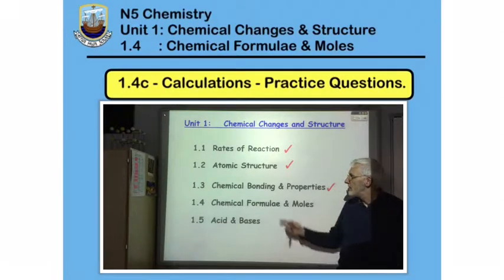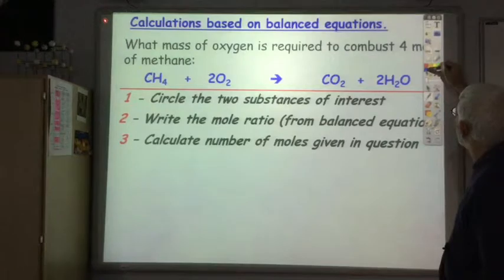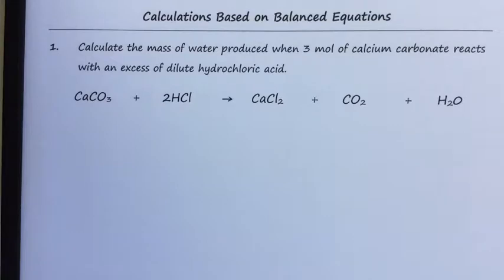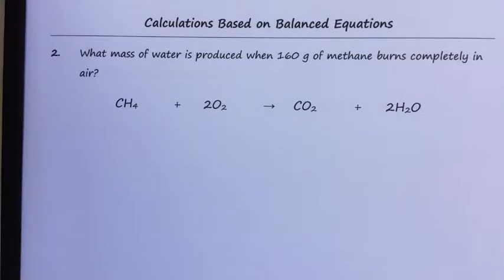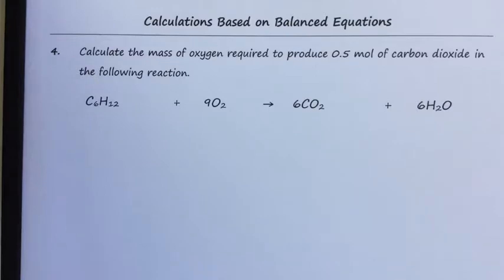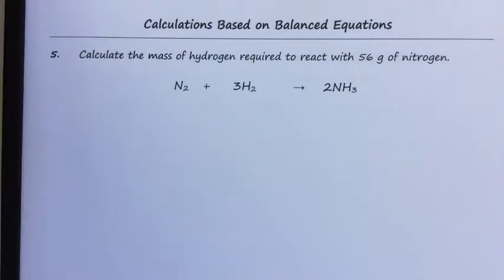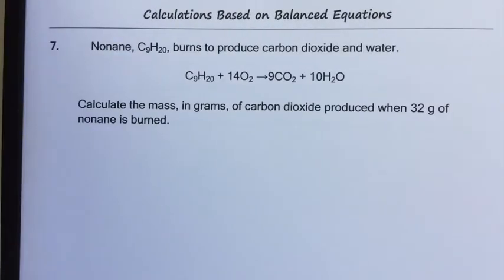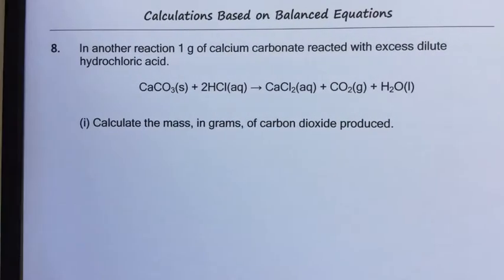1 4c Calculations Practice Questions